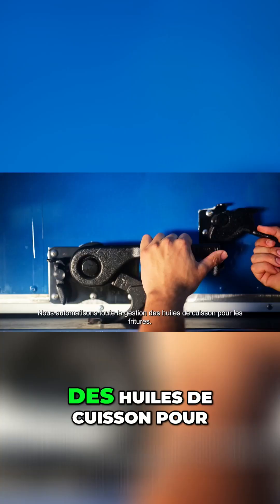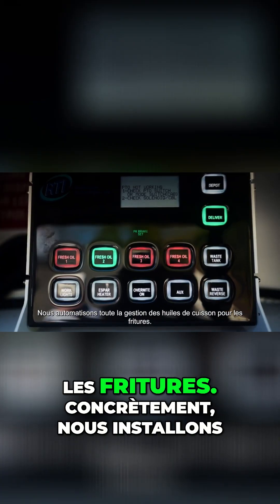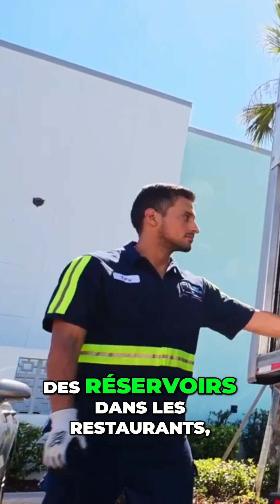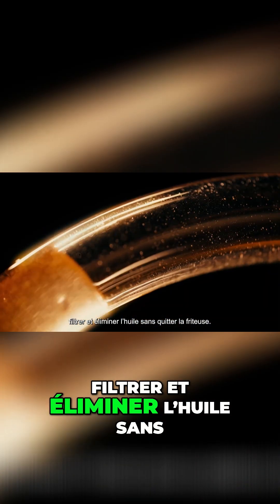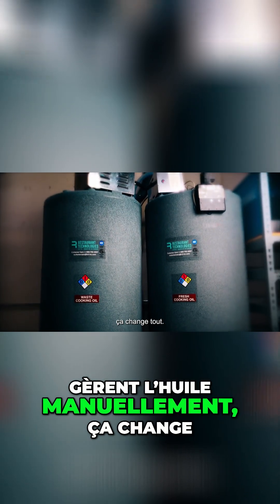L’invention folle qui transforme l’huile de friture… en carburant !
Oui, c’est réel. Aux États-Unis, l’entreprise Restaurant Technologies transforme l’huile usée de friture… en carburant pour faire rouler des camions, voire même une Mustang. Bienvenue dans le futur de la restauration durable.

📍 Extrait tourné à Atlanta – NAFEM Show 2025
🎙️ Présenté par Dominic